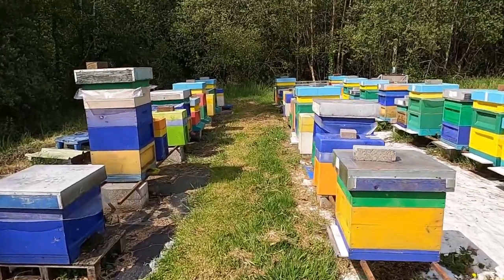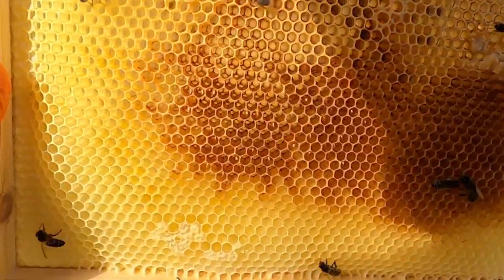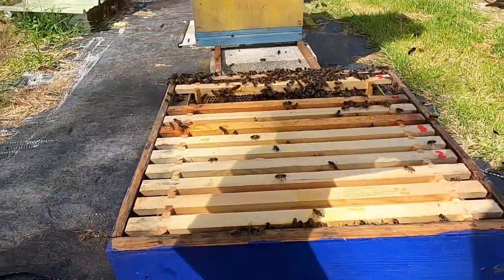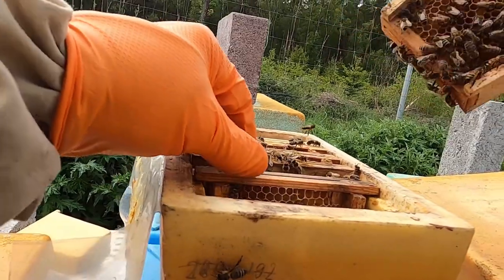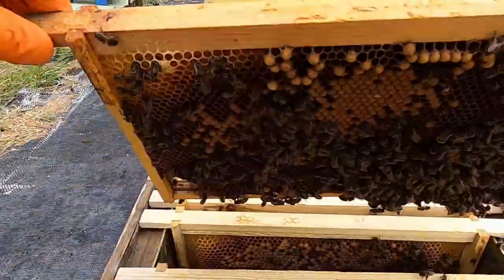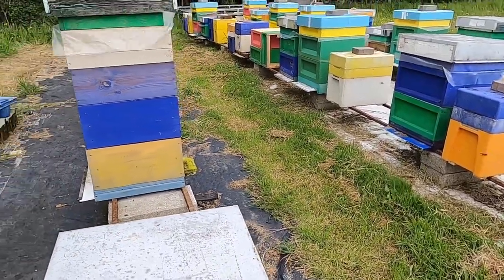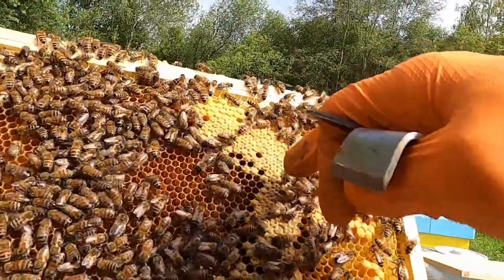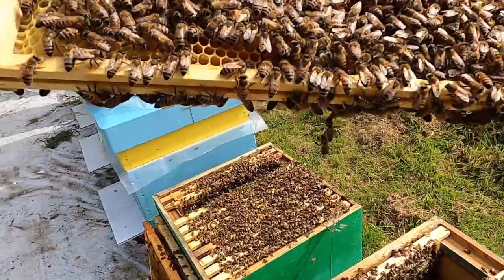Beekeeping for begginers. Part 9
Introduction of new mated queen.
Fast way to built drawn comb in the super box.